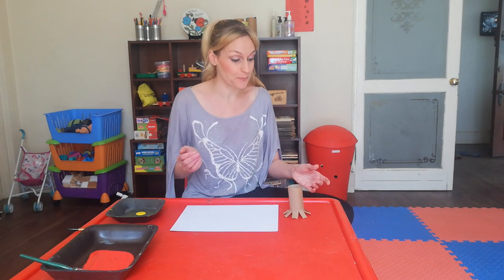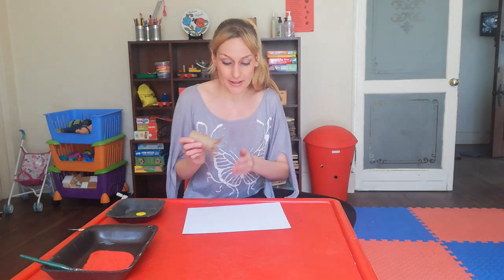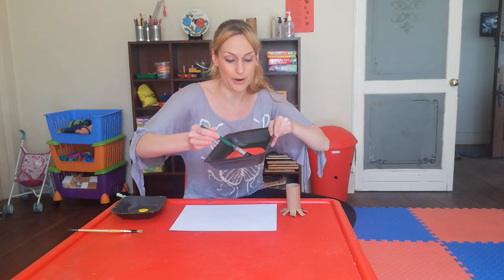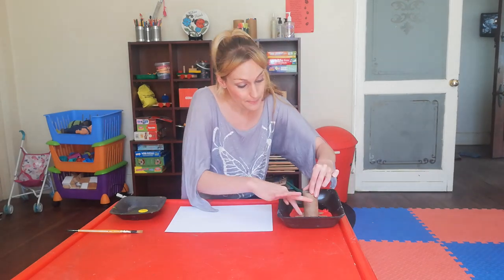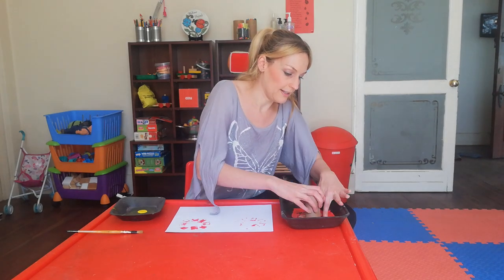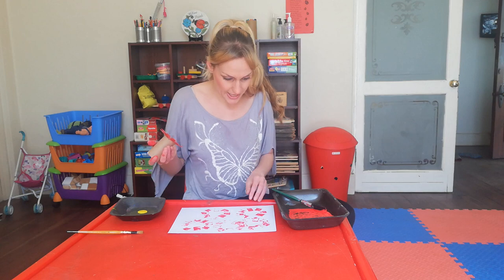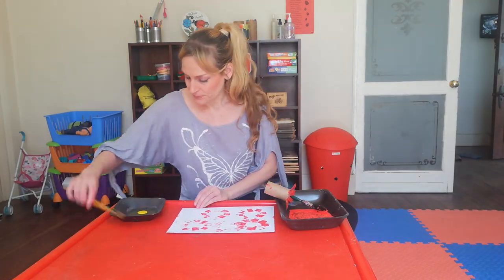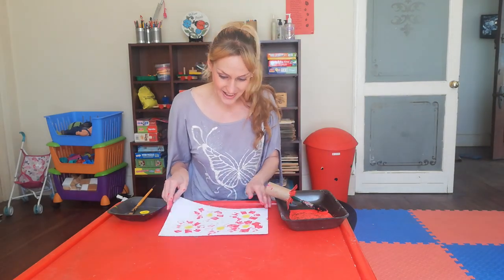Toddler Activities / Crafts: Toilet Roll Flower Art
All you need:
-Toilet roll ( cut one end into strips)
-paint
-scissors
-white cardboard paper

Enjoy little ones!

Love Teacher
Anja